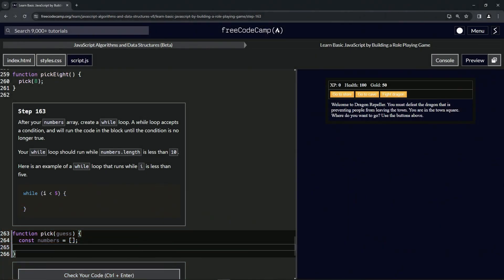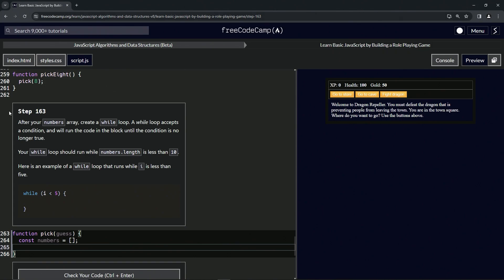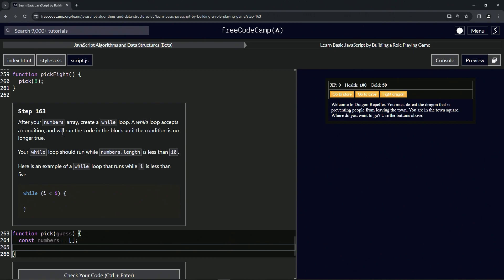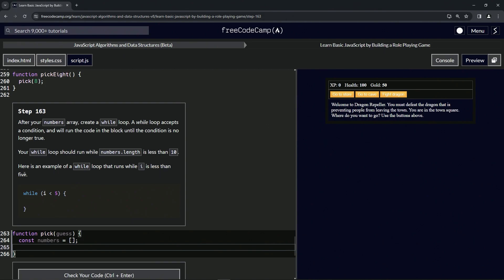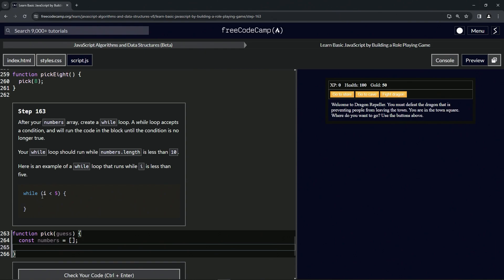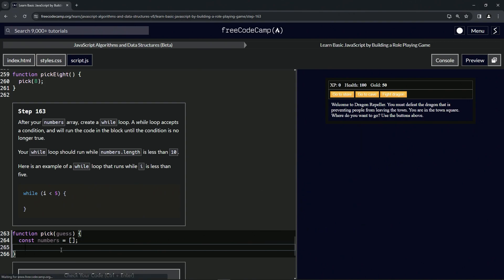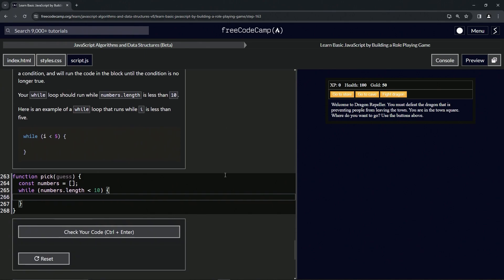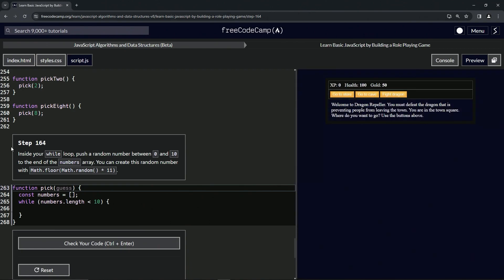(ARCHIVED) Learn JavaScript by Building a Role Playing Game: Step 163 | freeCodeCamp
🌟 **"Evolving Gameplay with While Loops: Step 163 in RPG - Dragon Repeller"** 🌟

🔄 Dive into the world of while loops with our latest tutorial for RPG - Dragon Repeller. In Step 163, we explore how to effectively utilize while loops to create more dynamic and engaging gameplay. This video is a must-watch for developers keen on refining their skills and enriching their game's mechanics.

🎯 **Mastering While Loops for Enhanced Game Dynamics**:

Unlock the potential of while loops in JavaScript with our in-depth guide. Learn how to implement a while loop that runs as long as the `numbers` array length is less than 10. This technique is crucial for adding complexity and variability to your game, ensuring each playthrough is unique and captivating.

📚 **Step-by-Step Guidance for Clarity and Precision**:

Whether you're new to game development or looking to polish your skills, this tutorial offers clear, step-by-step instructions. By understanding and applying while loops, you can create intricate game scenarios that respond dynamically to player interactions, adding depth and replayability to your RPG.

🌐 **Connect with Fellow Game Developers**:

Here, we share a wealth of knowledge on JavaScript game development, and your engagement helps us grow and support this passionate community.

🔄 **Create Compelling Game Experiences**:

Embark on your journey with Step 163 in developing the RPG - Dragon Repeller. Experiment with while loops to enhance your game's mechanics, and share your experiences and achievements in the comments. Your insights contribute to a collaborative learning environment, inspiring others in the art of game development.

📘 **Step 163: Bringing Your Game to Life with While Loops**:

This tutorial focuses on crafting a while loop that enriches your game's interactive elements. Learn to maintain the loop until your `numbers` array reaches a specific condition, introducing a layer of strategic decision-making and unpredictability to your gameplay. These skills are vital for creating a game that keeps players engaged and coming back for more.